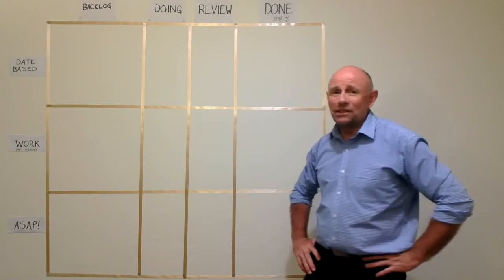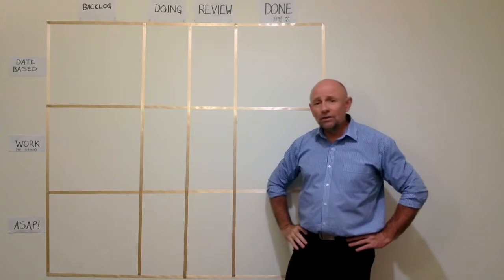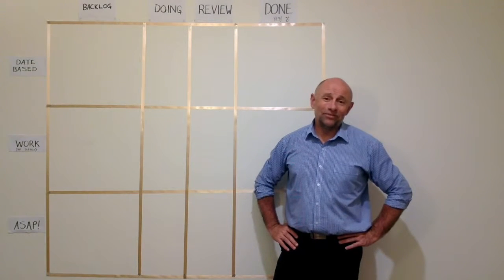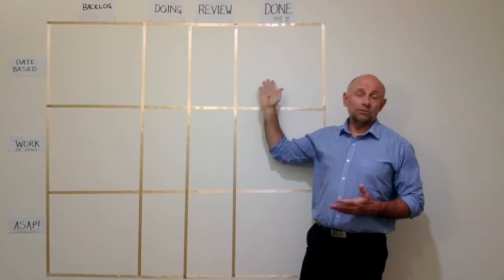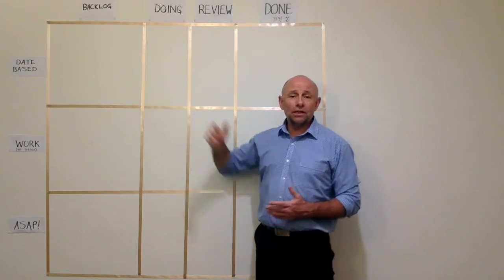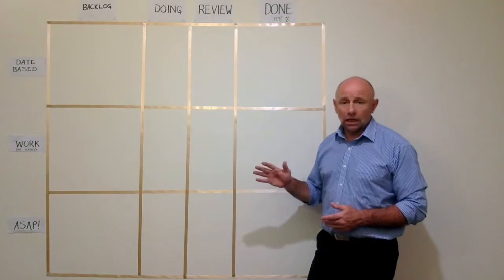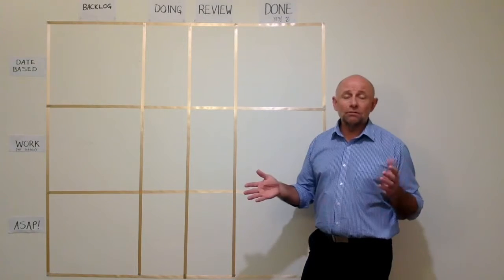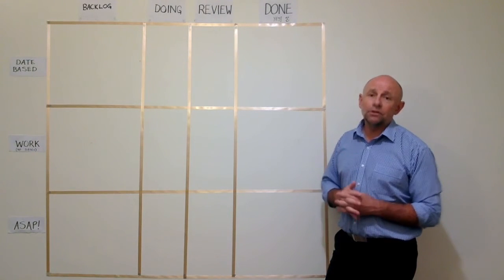Kanban Hack Small Business Kanban Board Example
Kanban Hack - An example Small Business Kanban Board. This one is huge and we all know size matters when you have a lot of work on.

Big Backlog and Done columns with smaller Doing and Review columns. It's also got three swim lanes for Date Based work, Work with no due dates and an ASAP lane.

We all want an ASAP lane right?!

Feel free to get your ruler out and make it just right, and use pretty colours to spruce up your lanes and columns, it's going to be your friend for the next 12 months or more!